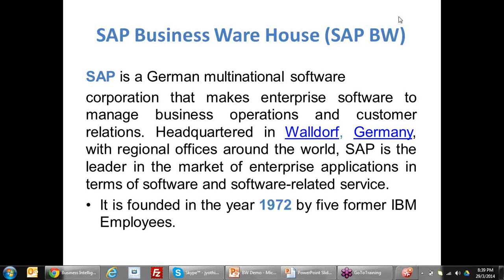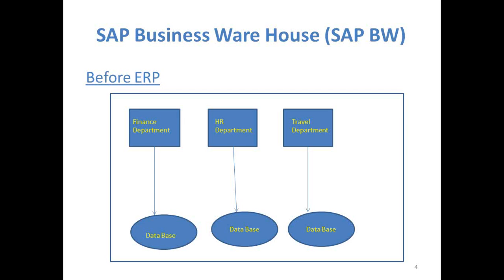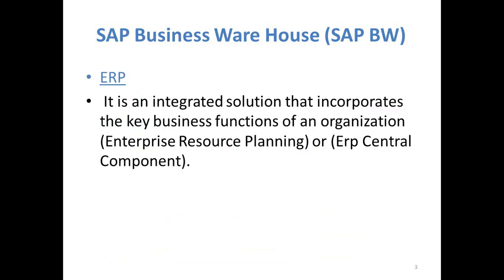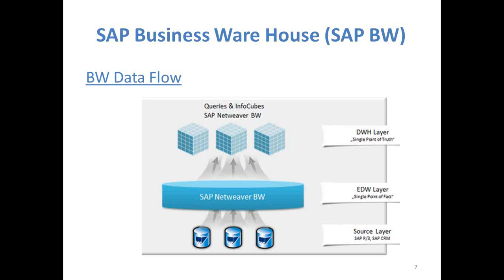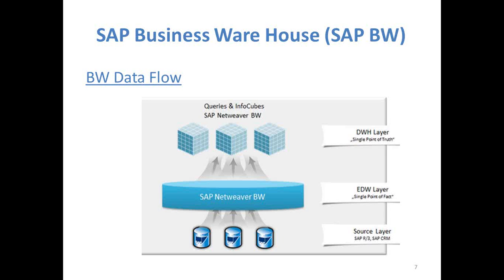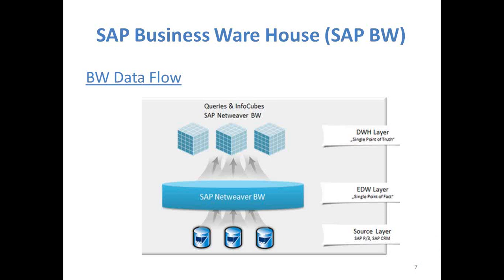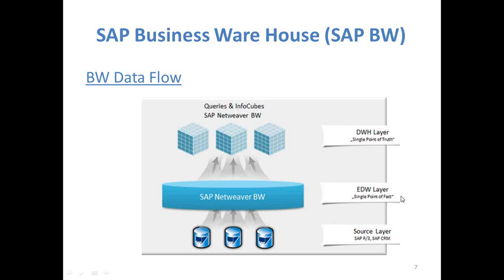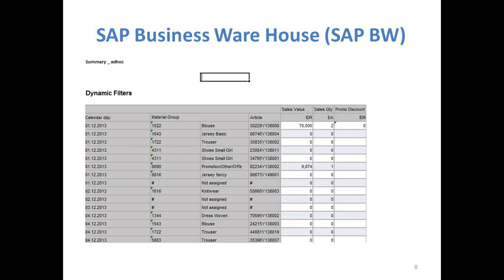SAP BW 7 3 Training Modeling For Advance Learner